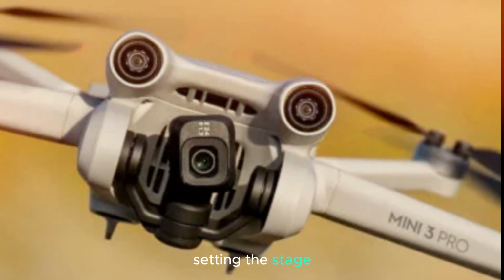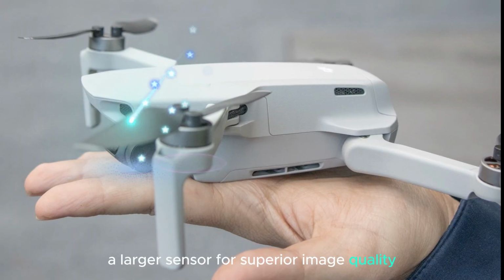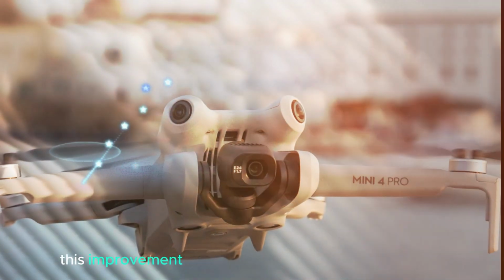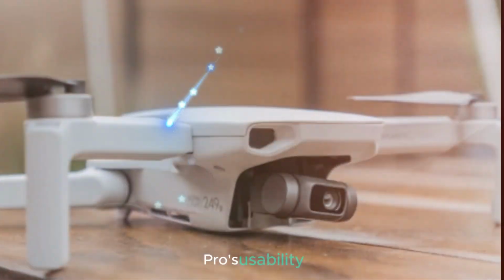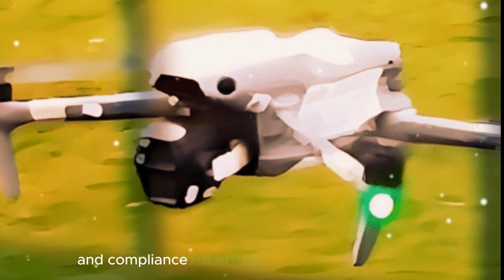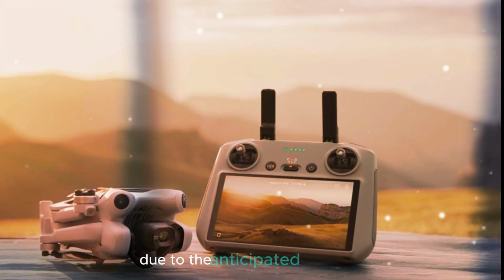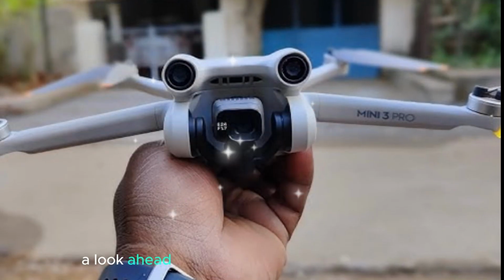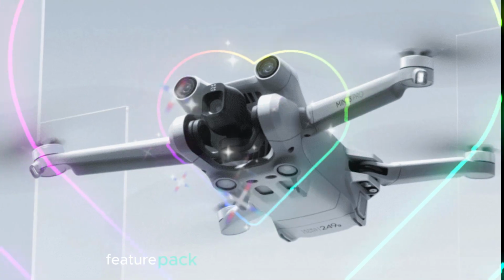DJI Mini 5 Pro - New Leaked Images, Release Date, Price, and More!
Today, we’re diving into the most anticipated drone release of the year – the DJI Mini 5 Pro. With rumors swirling and leaked images fueling excitement, the Mini 5 Pro is shaping up to be a revolutionary addition to DJI's impressive lineup of drones. Whether you're a seasoned aerial photographer or a curious beginner, this next-generation drone promises features and upgrades that cater to all. Let’s explore the leaked details, expected features, potential release date, and price point of this much-talked-about device.DJI’s Mini series has carved out a niche as the go-to option for portable, lightweight drones capable of delivering professional-quality images and videos. The Mini 5 Pro has big shoes to fill, following the successful Mini 4 Pro. What keeps the Mini series relevant is its compact design, ease of use, and accessibility. We’ll discuss how the Mini 5 Pro could retain these traits while offering significant improvements.